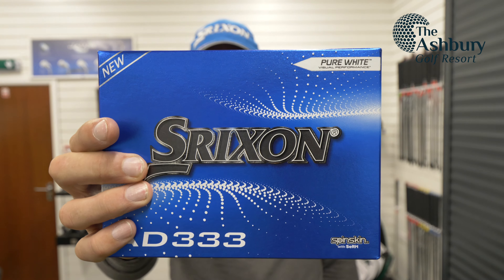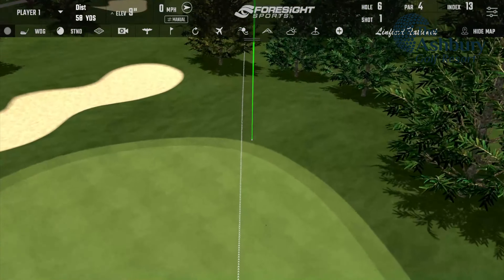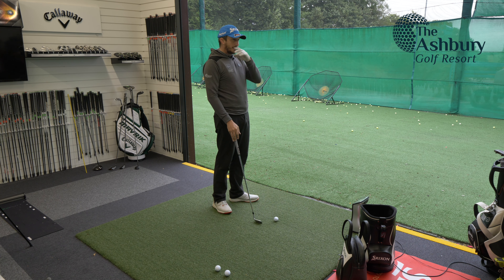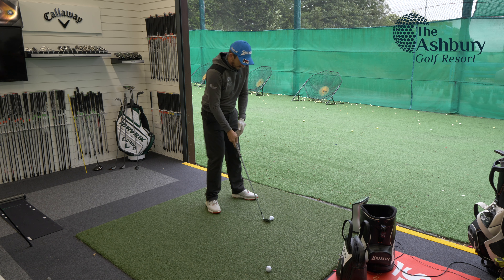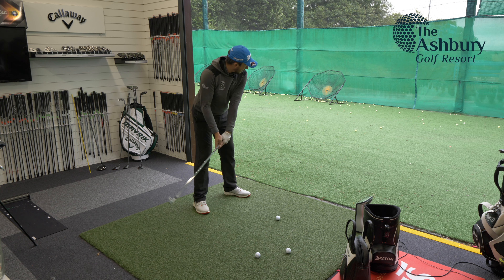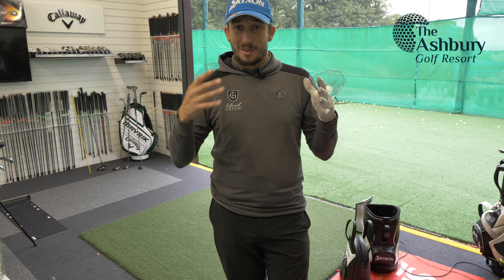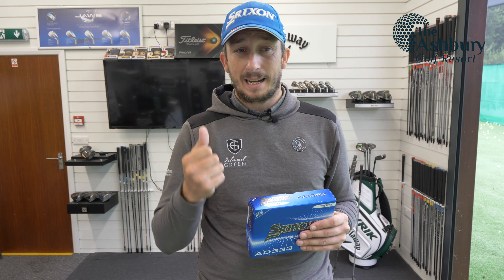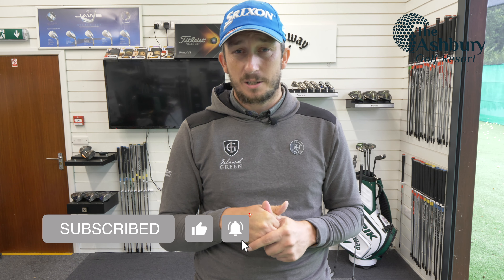The NEW 2021 Srixon AD333 Golf Ball Review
Its time to test and review the new for 2021 SRIXON AD333 golf ball.  With an RRP of £27 will this mid range ball live up to expectations or will it just fall into the pack of other mid range balls.

Now in its tenth generation, the srixon AD333 golf ball is arguably the most well known and widely used golf balls Ever.  So will this 2021 version still be as good as the previous versions?